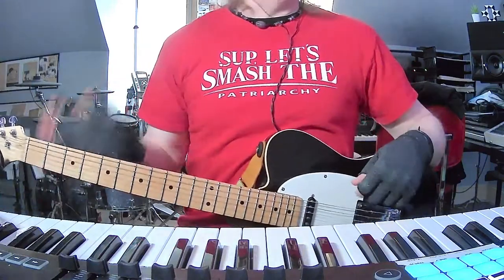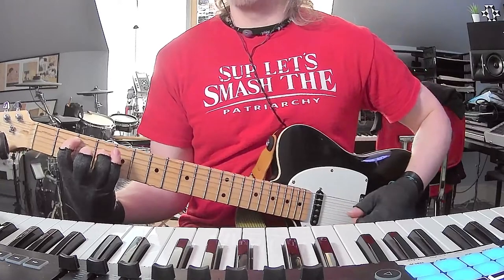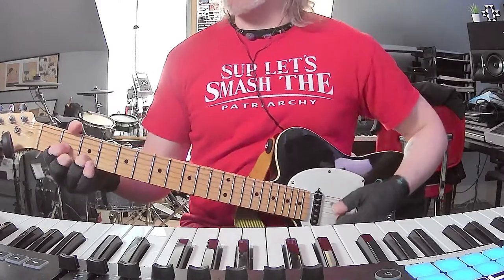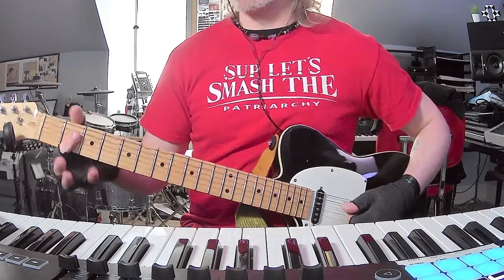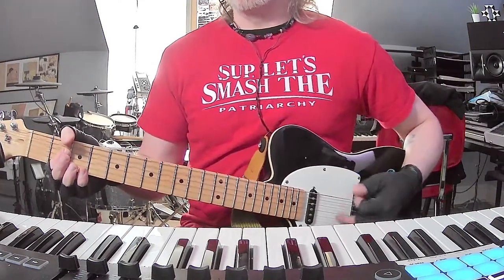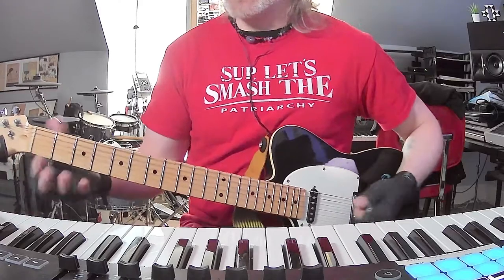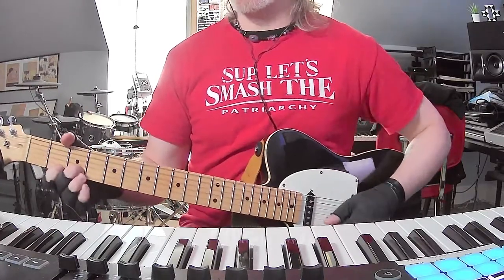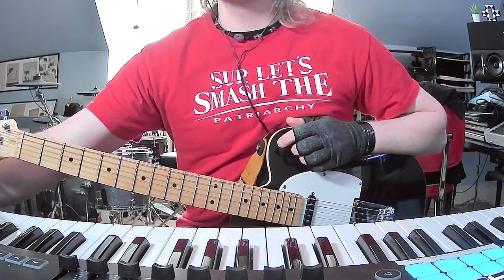Blake Babies "Cesspool" guitar & chords tutorial (short & to the point!) Hatfield Strohm Love